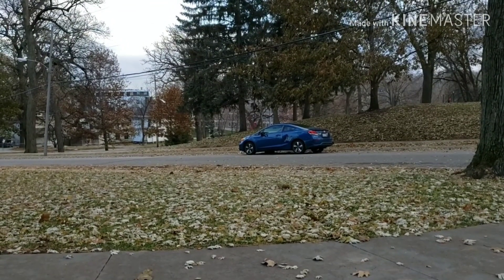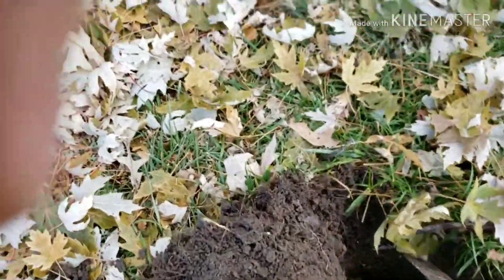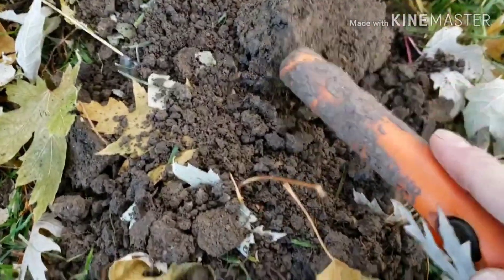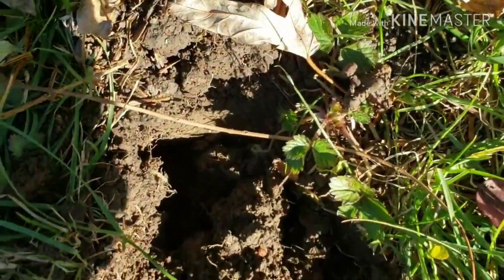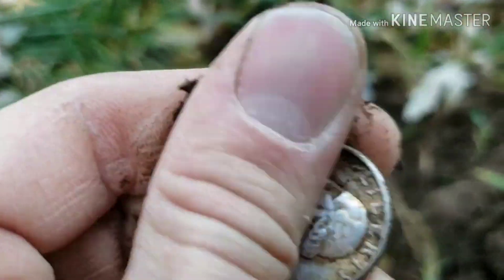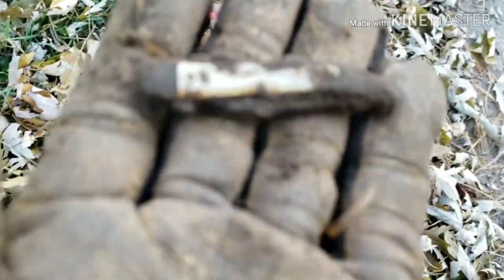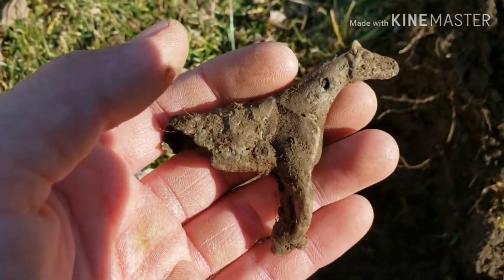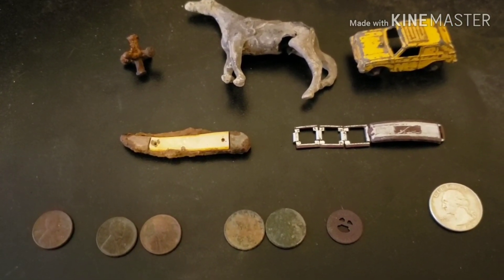POCKET SPILL Found Metal Detecting Omaha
I metal detect a park and 2 yards in Omaha, and find old stuff.